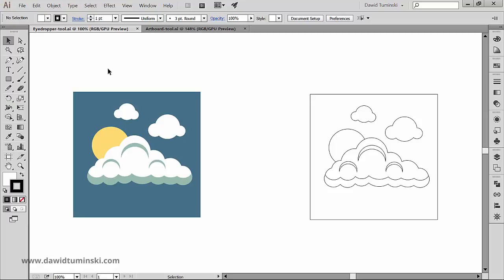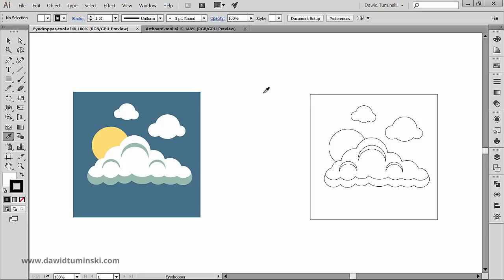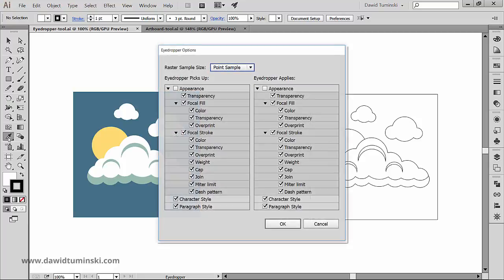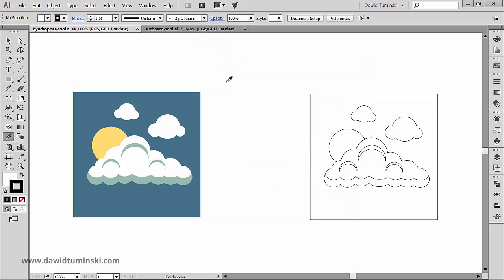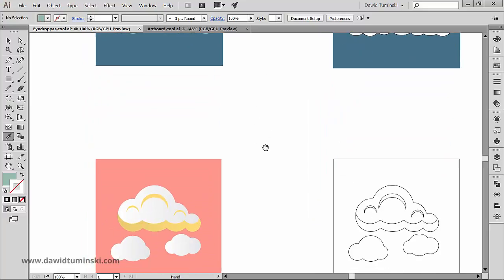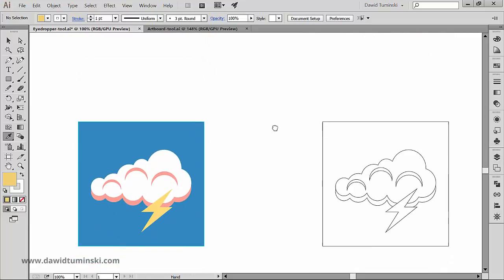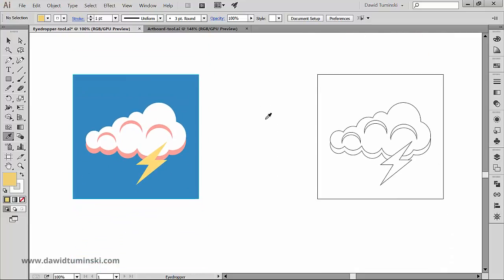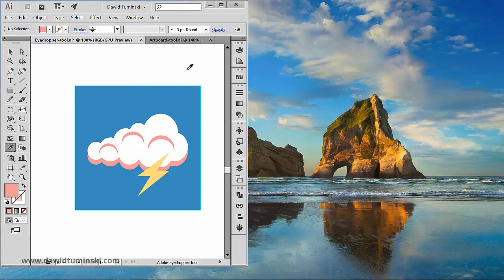How To Use the Eyedropper Tool in Illustrator Tutorial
In this video you will learn how to use the Eyedropper tool and there is more to it than you might think!